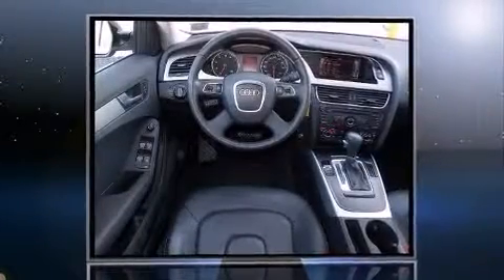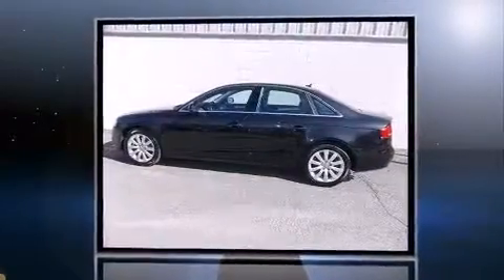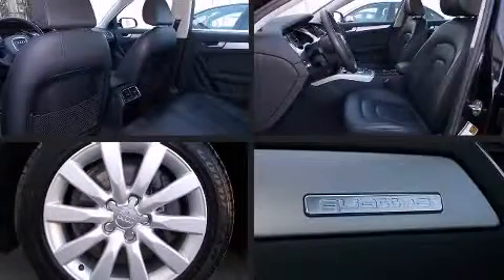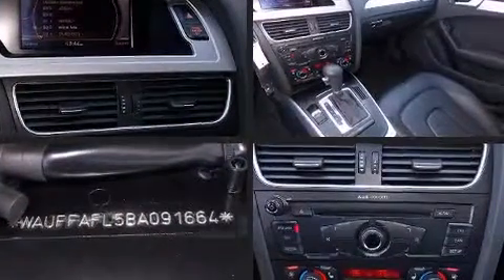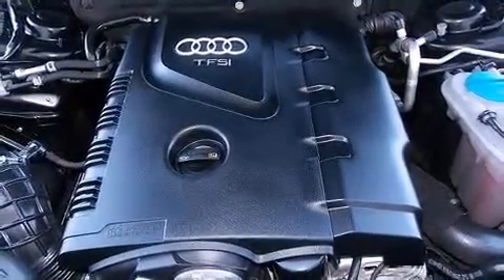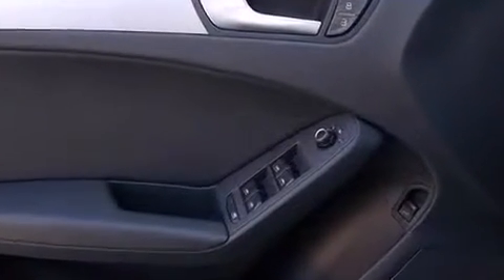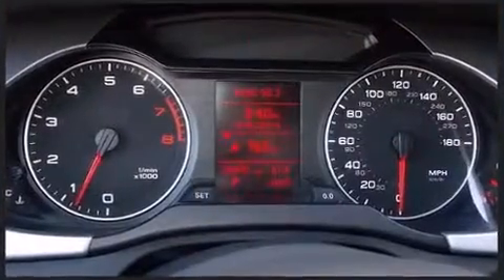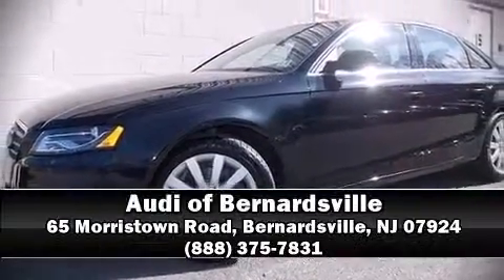2011 Audi A4 2.0T Premium Plus in Bernardsville, NJ 07924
The 2011 Audi A4. With less than 40,000 miles on the odometer, this 4 door sedan prioritizes comfort, safety and convenience. Under the hood you'll find a 4 cylinder engine with more than 200 horsepower, providing a smooth and predictable driving experience. A turbocharger further enhances performance, while also preserving fuel economy. Audi prioritized practicality, efficiency, and style by including: power front seats, air conditioning, front fog lights, turn signal indicator mirrors, cruise control, an overhead console, and 1-touch window functionality. For drivers who enjoy the natural environment, a power moon roof allows an infusion of fresh air. Audi ensures the safety and security of its passengers with equipment such as: dual front impact airbags with occupant sensing airbag, head curtain airbags, traction control, brake assist, anti-whiplash front head restraints, a security system, and 4 wheel disc brakes with ABS. Various mechanical systems are monitored by electronic stability control, keeping you on your intended path. This vehicle has achieved Certified Pre-Owned status, by passing Audi's comprehensive certification process, including a comprehensive 300-plus-point inspection! We pride ourselves in consistently exceeding our customer's expectations. Stop by our dealership or give us a call for more information.